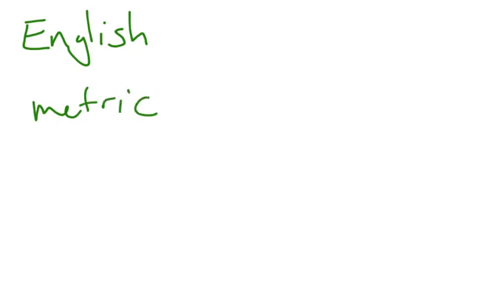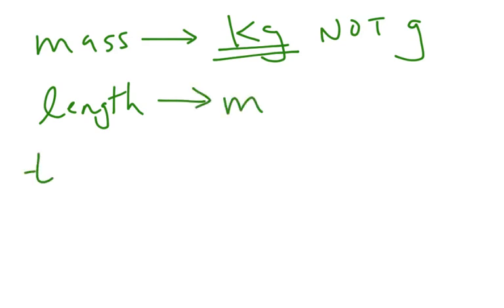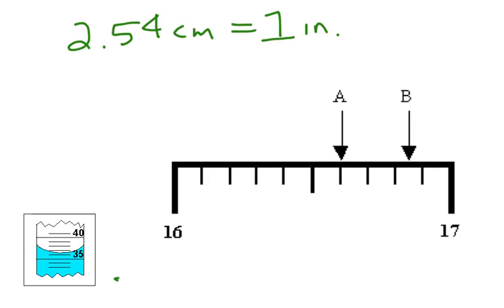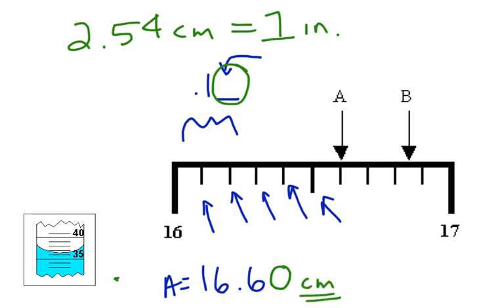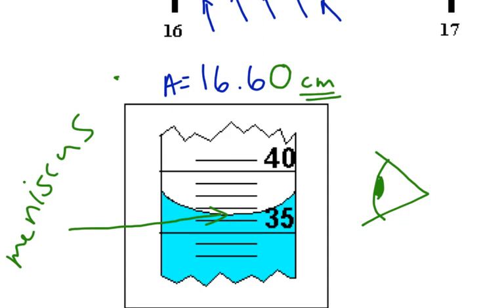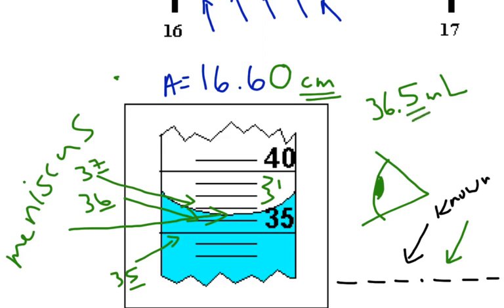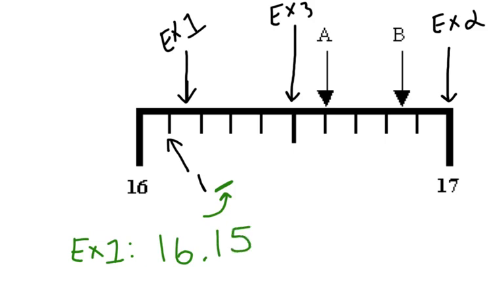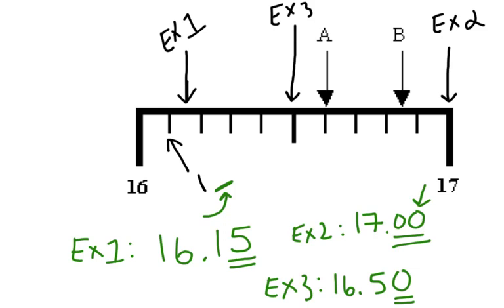U0-L5 Units, taking measurements